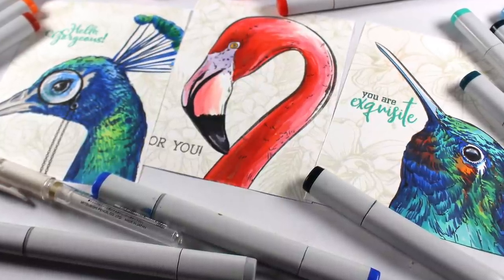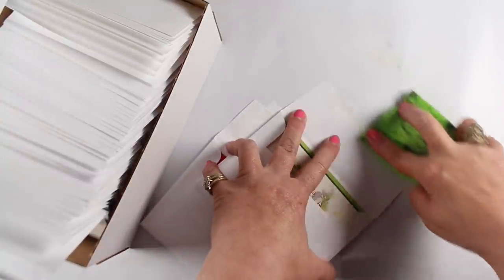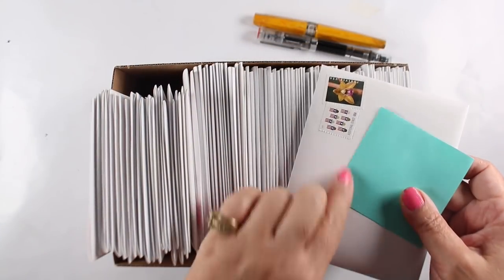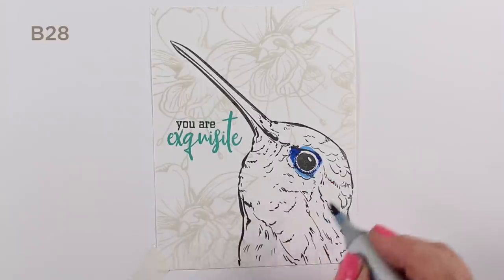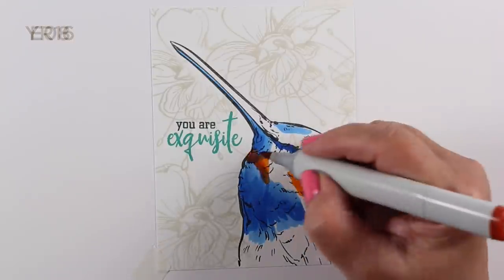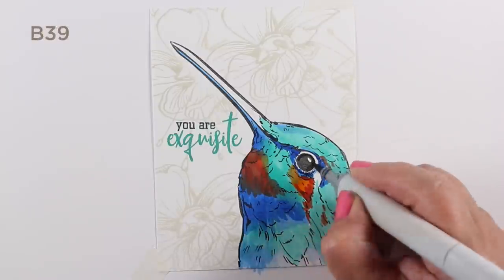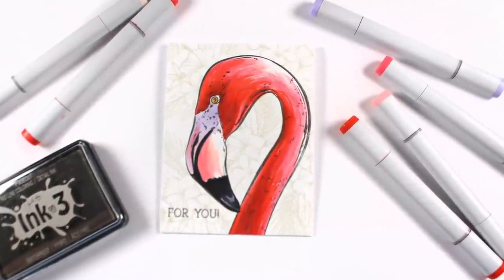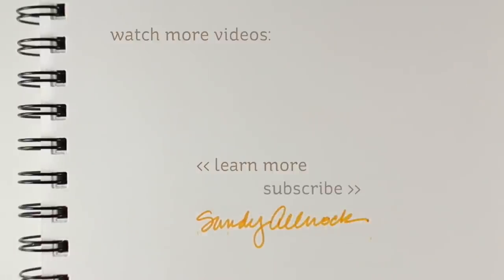How to Color Peacocks, Flamingos, Hummingbirds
This video is for the birds! Ok well bird lovers at least!